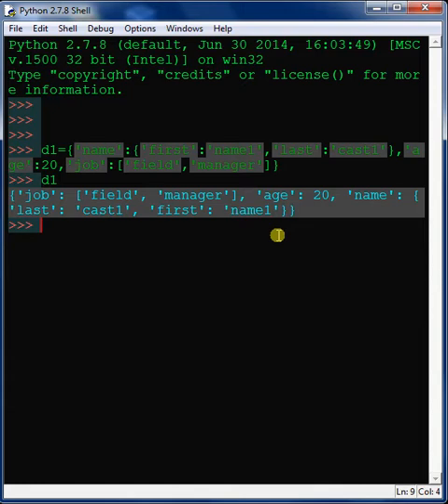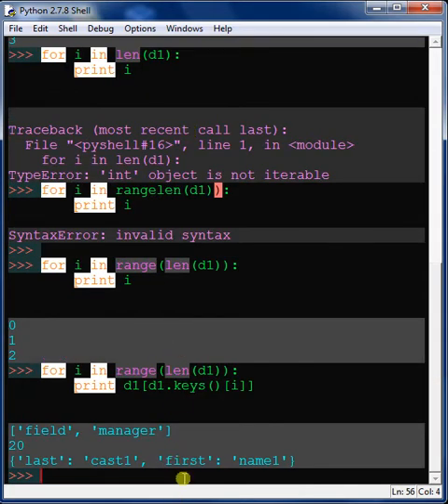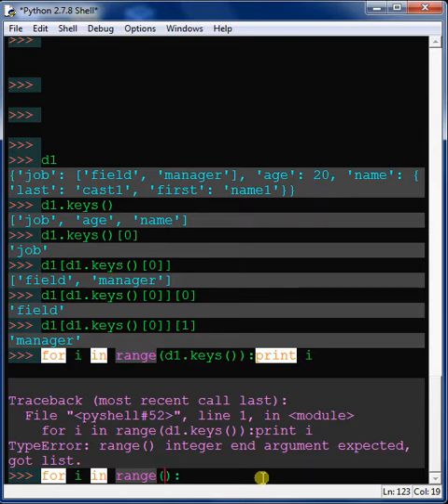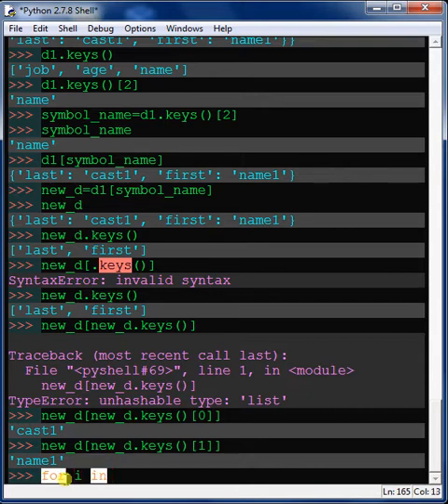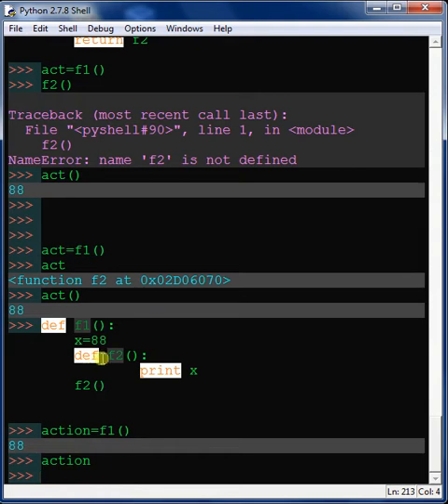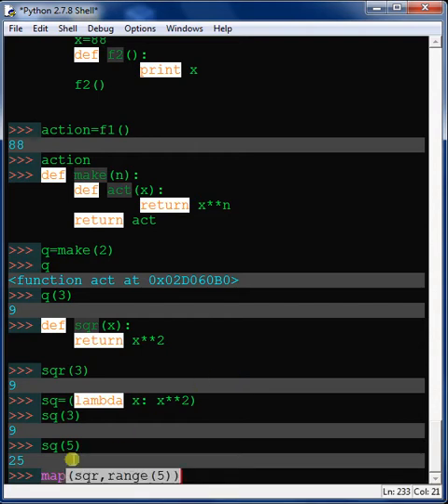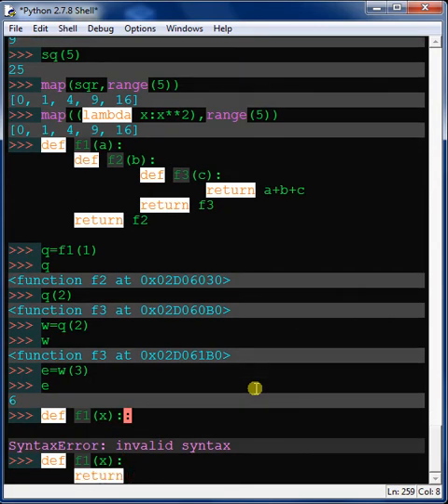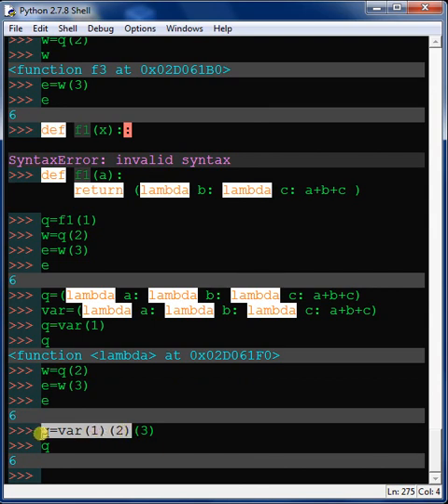Complex dictionaries and lambda expressions